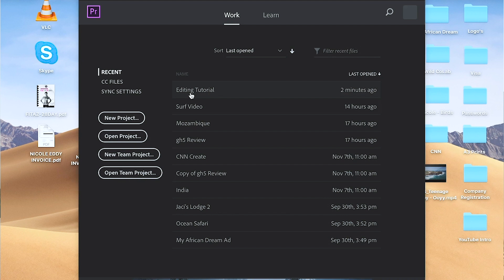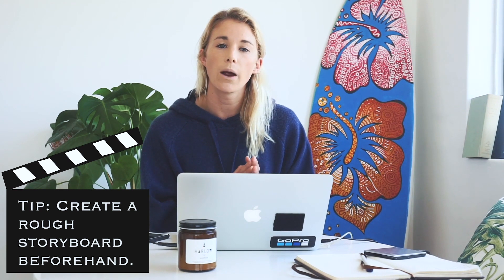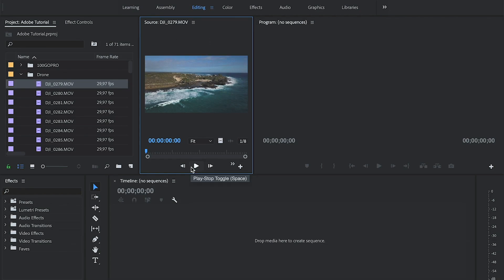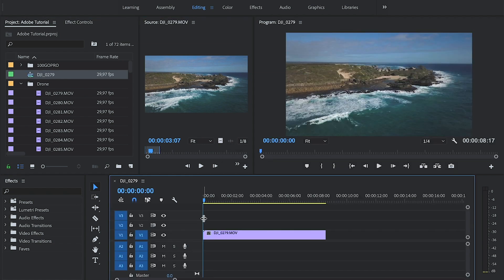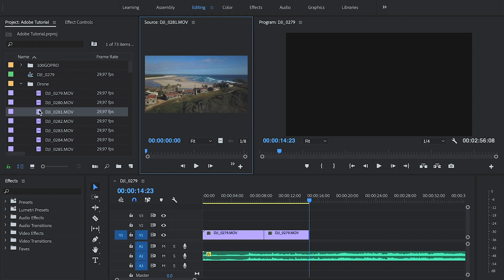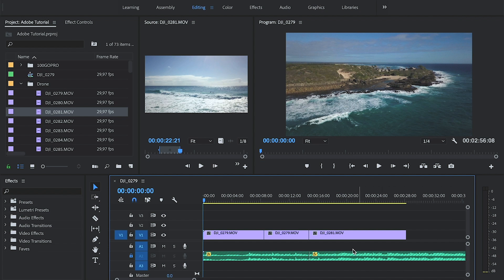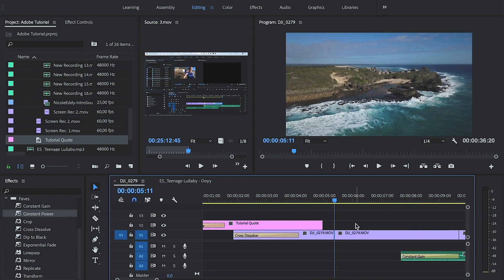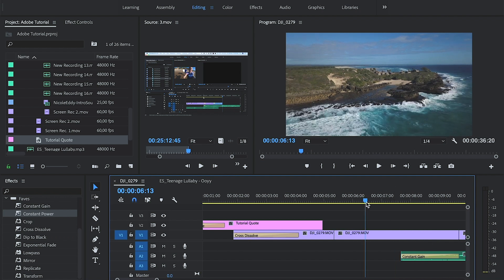Getting Started With Premiere Pro | Nicole Eddy | Adobe Creative Cloud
Content Creator Nicole Eddy takes captures her unique surfing content and demonstrates how easy is it to get started with Premiere Pro.